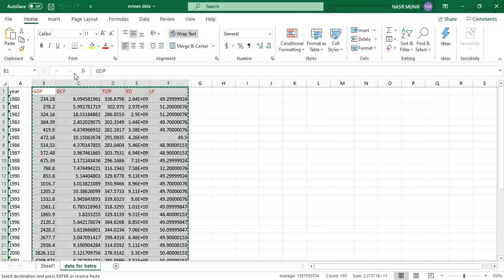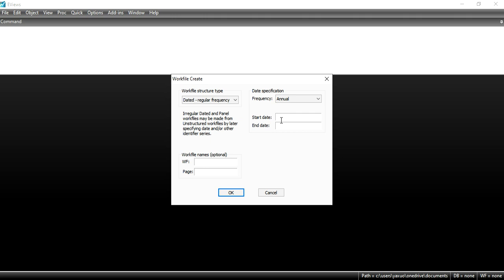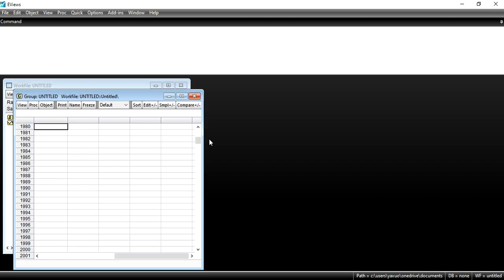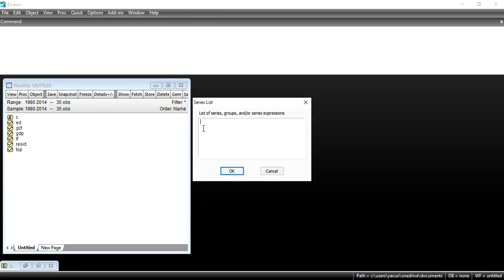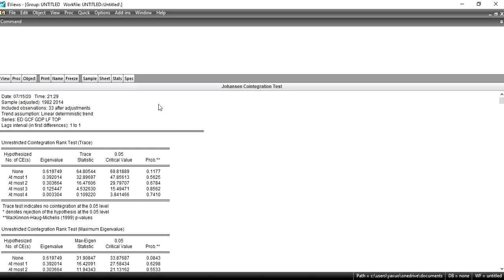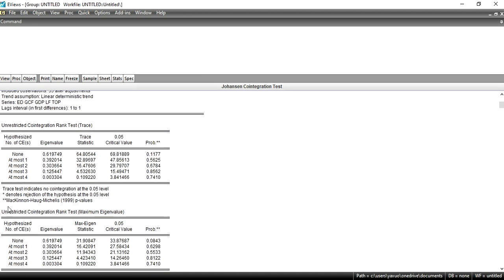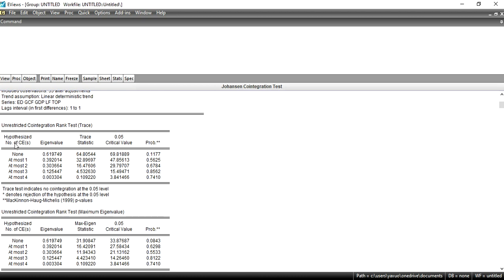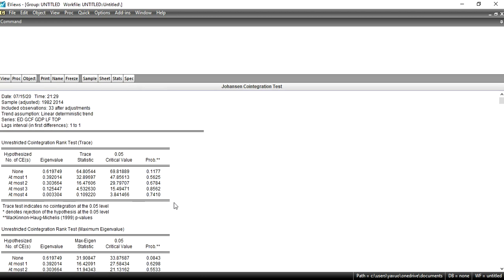Johansen Co-integration Test | Econometrics | EViews | Estimation | Regression Analysis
The lecture on Johansen cointegration test covers an important concept in econometrics and time series analysis that measures the long-run equilibrium relationship among multiple non-stationary variables. The lecture explains the theory and methodology behind Johansen cointegration test and demonstrates how to implement the test using statistical software. The lecture also discusses the interpretation of the test results and the implications of cointegration for forecasting and policy analysis. Overall, the lecture provides a comprehensive introduction to Johansen cointegration test and its practical applications in various fields, such as finance, macroeconomics, and international trade.
Testing,
Hypothesis,
Economics Explain,
Economics 101,
Economics lecture,
Economics introduction,
Money,
Inflation,
Interest rate,
GDP,
GNP,
HDI,
Cost,
Theories,
Supply,
Demand,
Market,
Equilibrium,
Regression,
Analysis,
Eviews,
unitroot,
Multicollenarity,
Autocorellation
Heterosadicity,
ARDL,
Autoregressivedistributedlagged

v=JQTSBoaB76c&list=PLbdmgcKJdt6PJOSyBybNA7gMWMSS_eIHj

 Time series analysis
Panel data analysis
unit root test
stationarity
ADF test
Regression
Rsquare
R-square
Eviews
E-views
Multicollinearity
Auto
Autocorrelation
Dummy
Dummy variable
Model
Heteroscedastic
serial correlation
LM test
BP test
Null hypothesis
Alternative Hypothesis
Cointegration analysis
Johansen
ARDL
atuoregressivedistriubtedlaggedmodel
Auto regressive Distributed Lagged Model
VAR
Vector error correction model
ECM
Error correction model
Error correction term
Speed of adjustment
level of significance
unitroottest
Impluseresponcefunction
Impulse response function
level
first difference
first-difference
firstdifference
GMM
Generalised method of movement
lag
OLS
ordinary least square
ordinaryleastsquare
VECM
cross section
cross sectional data
IRF
granger casualty test
ARMA
ARIMA
second difference
seconddifference
ARCH
GARCH
Estimation
Estimate
data